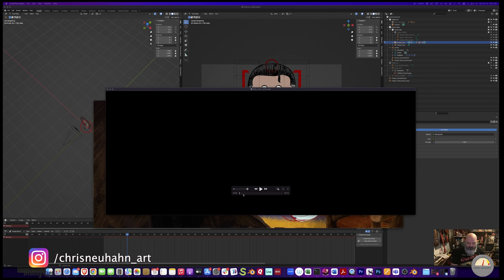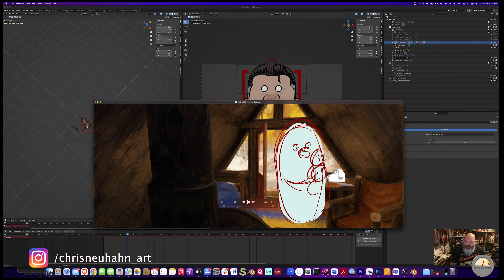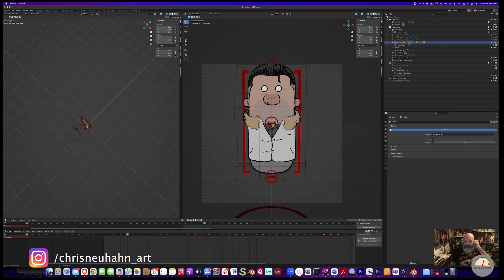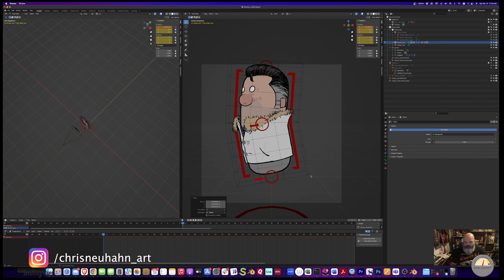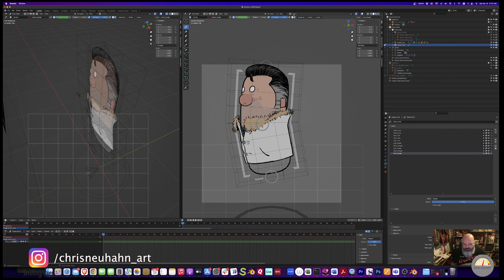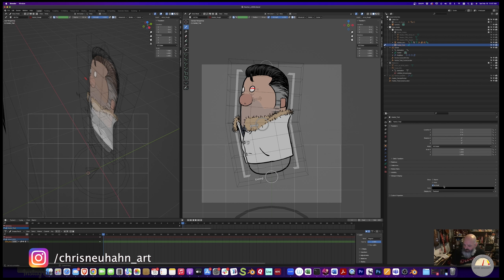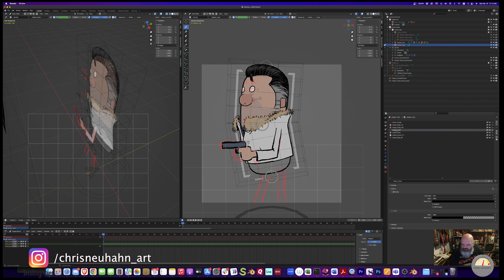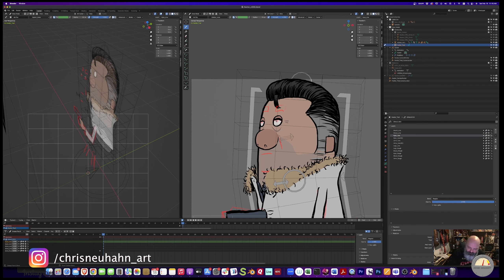Cabin in the North Woods || Production Process Overview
Overview of my process using grease pencil for animating Cabin in the North Woods